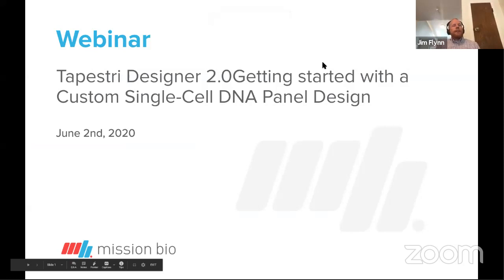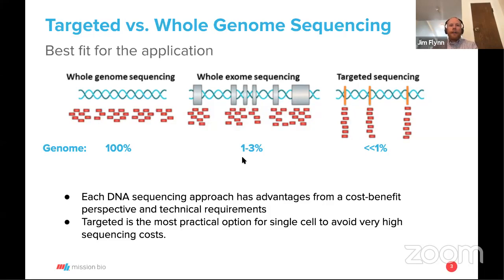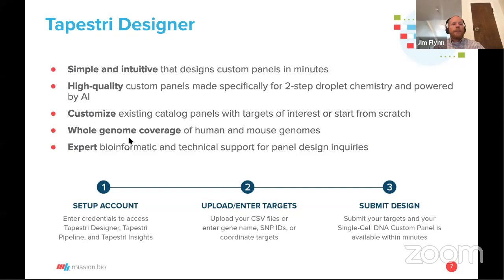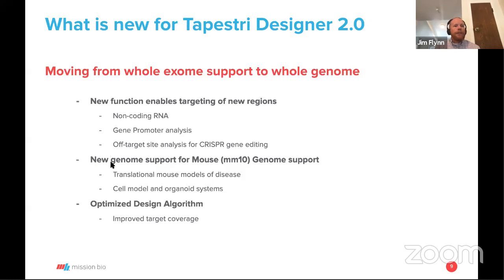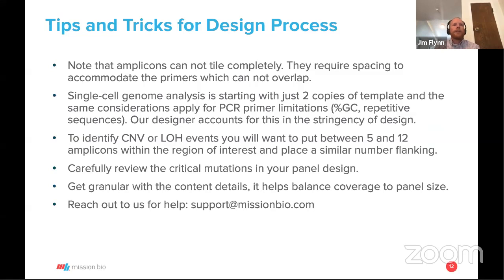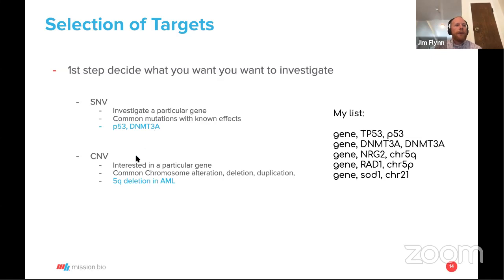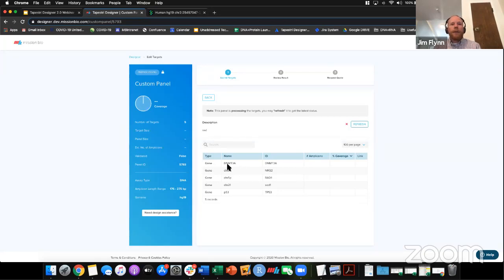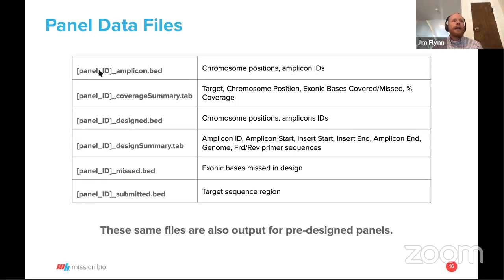Webinar: Using an AI-powered engine to design custom single-cell DNA panels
"How can you use an AI-powered engine to design custom single-cell DNA panels in minutes? Mission Bio has just launched Tapestri Designer 2.0 and will walk you through the steps involved with creating your custom panel.

New features include:
Entire human and mouse genomes, which are great for early phase drug development.
Exons and introns that are perfect for CRISPR and genome-editing applications."